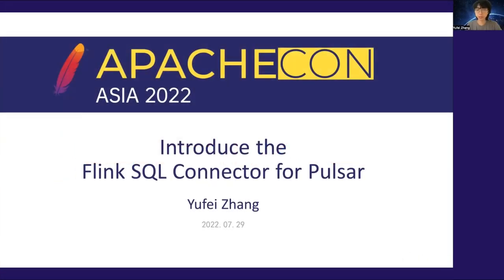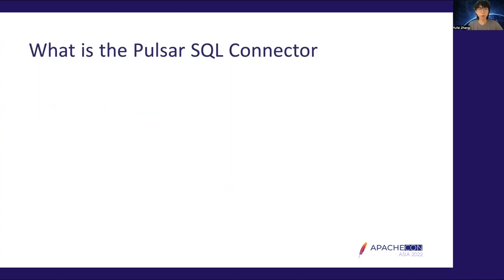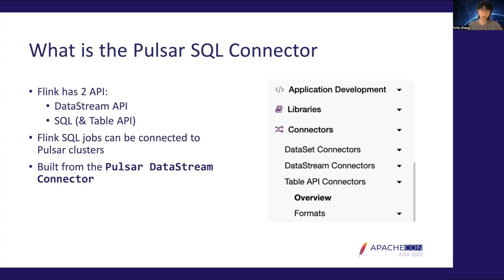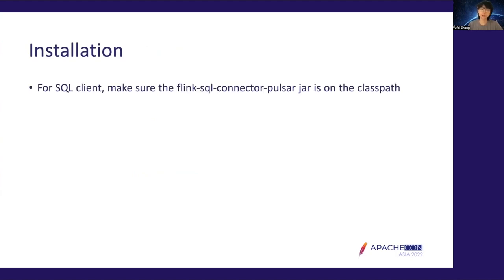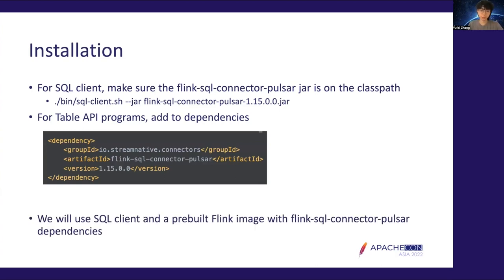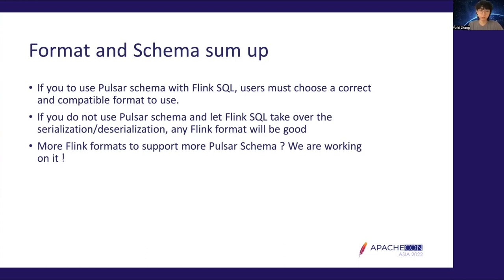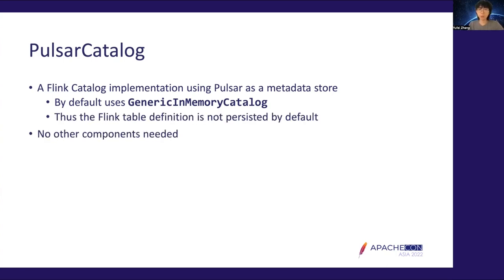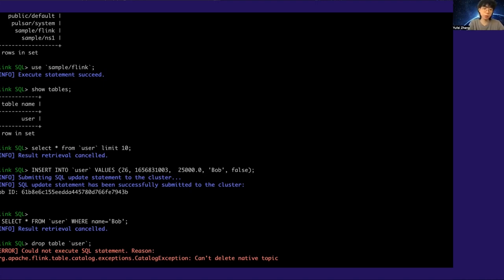Introduce The Flink Sql Connector For Pulsar And Pulsarcatalog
Yufei Zhang: StreamNative, Software Engineer, Yufei is a software engineer at StreamNative focused on Pulsar’s integration with the Flink ecosystem. He is a Flink contributor and a maintainer of the Flink DataStream API Connector for Pulsar.

Based on the new Flink DataStream API Pulsar connector, the StreamNative team implemented Flink’s Table API Connector for Pulsar and PulsarCatalog to help users to interact with Pulsar clusters via Flink SQL easily. Yufei will go through the design of the SQL connector. He will introduce how the connector transforms Pulsar data and manages schema evolution. SQL semantics within Pulsar context will be covered as well. Finally, Yufei will introduce PulsarCatalog’s two different modes of using Pulsar as a metadata store and how it makes querying from Pulsar easier for the user.